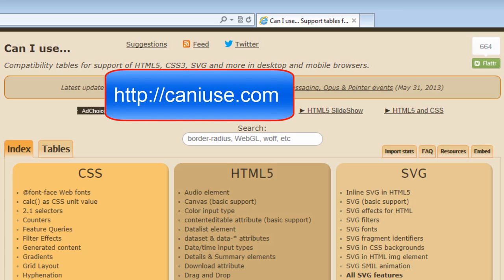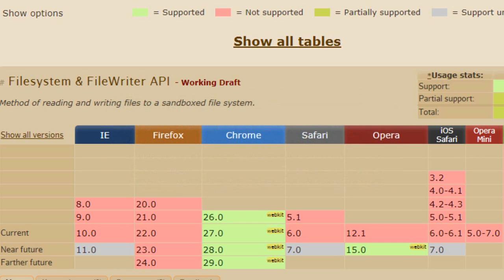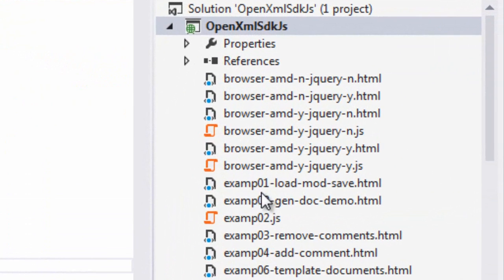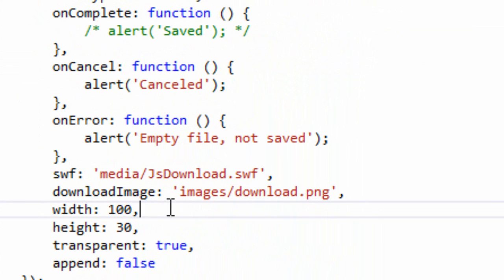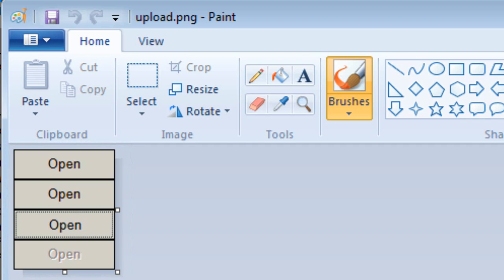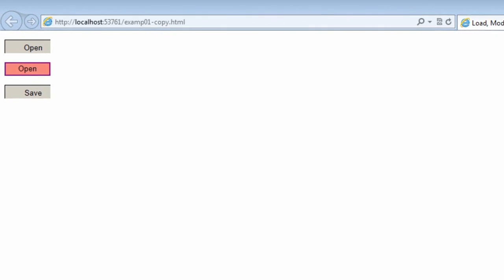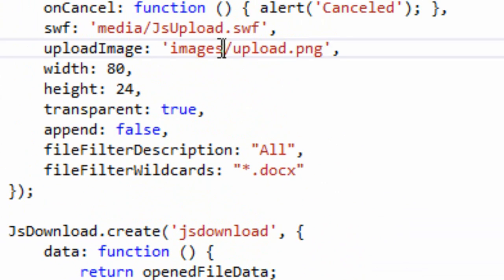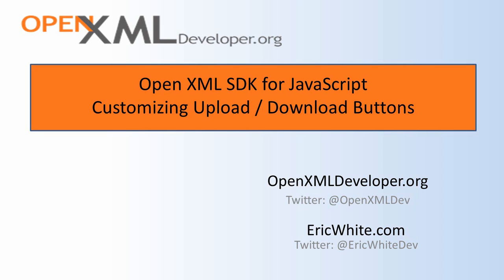Customizing Upload/Download Buttons for OpenXmlSdk for JavaScript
- If you are writing an Open XML JavaScript application where you are targeting browsers that do not support HTML5, then you need some way to open files from the local hard drive into a JavaScript variable.  You also need some way to save the modified Open XML document from a JavaScript variable to your local hard drive.  Flash 10 and later enable loading and saving data to local storage.  It is easy to create a small interop JavaScript module that uses the Flash module to open and save documents.  However, you need to be able to customize the look of the Flash buttons to match the look of your web app.  This screen-cast shows how.